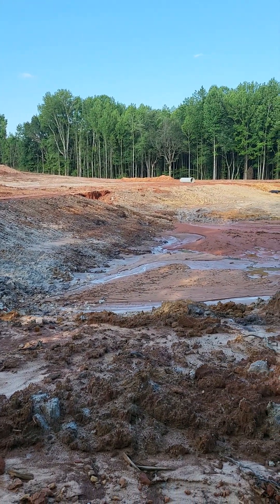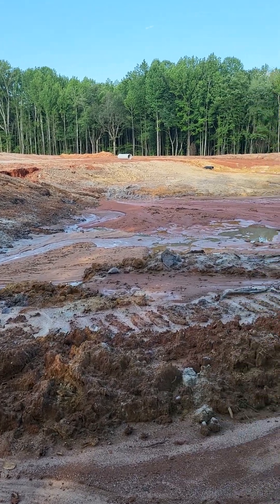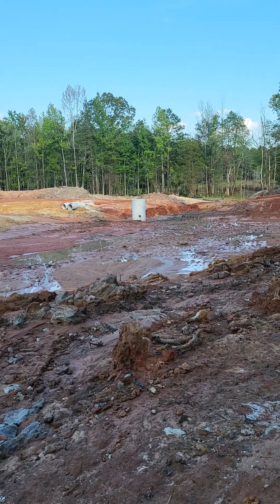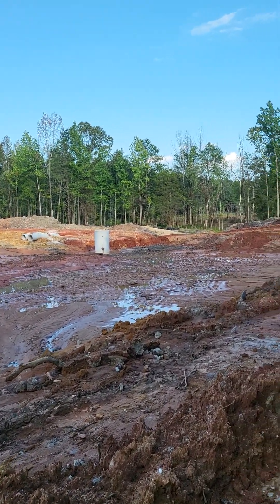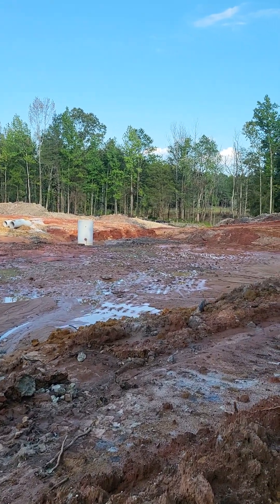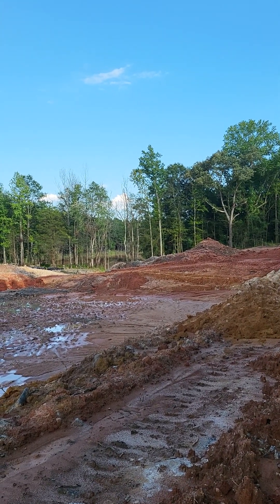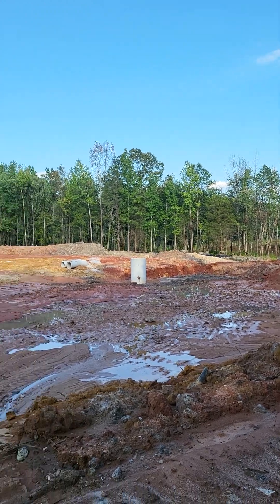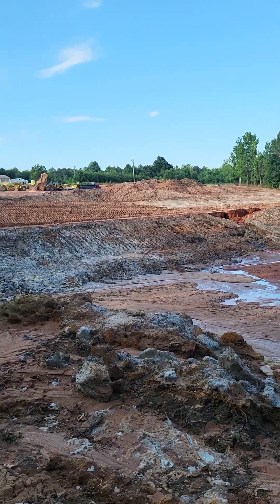The difference between retention and detention ponds and why we need them